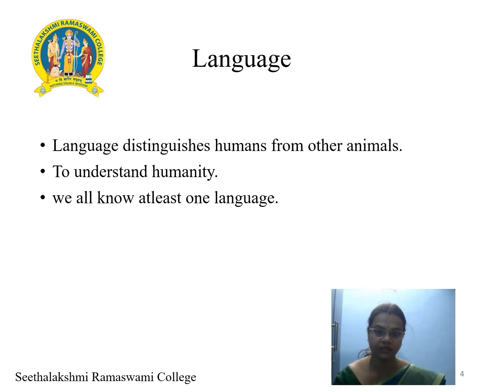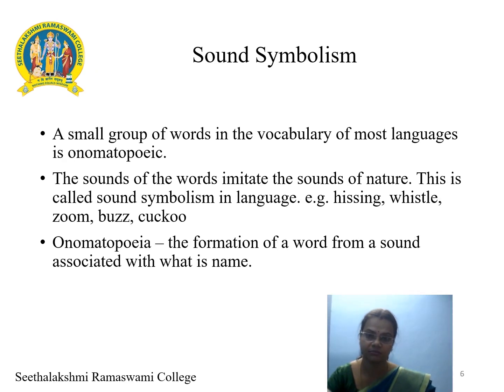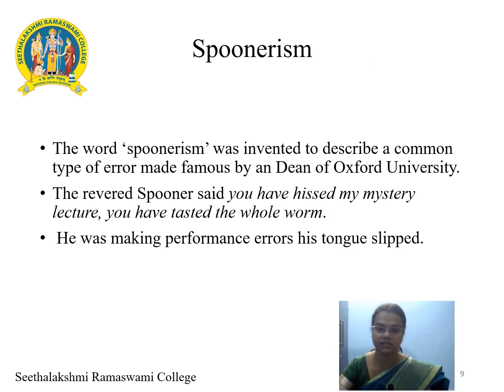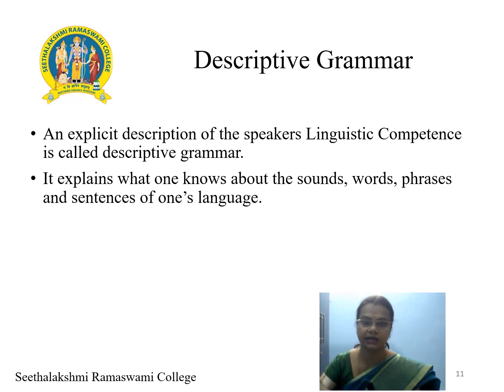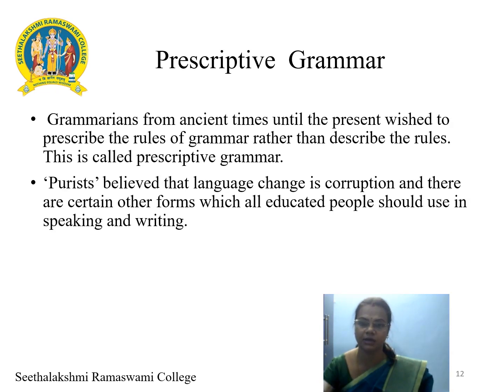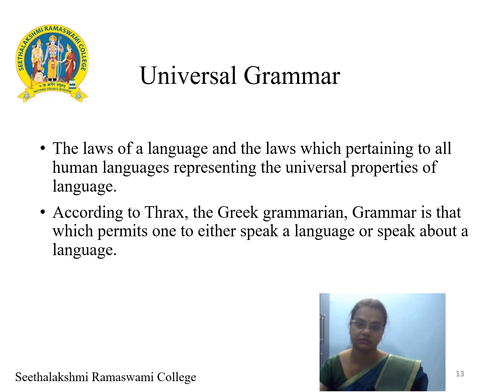INTRODUCTION TO LINGUISTICS – Dr.K.Anuradha - Dept. of English